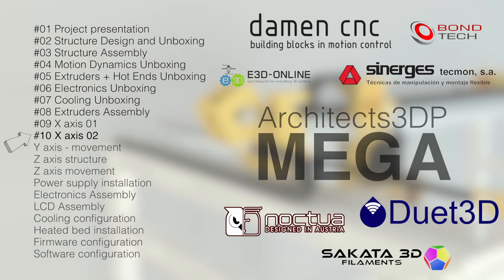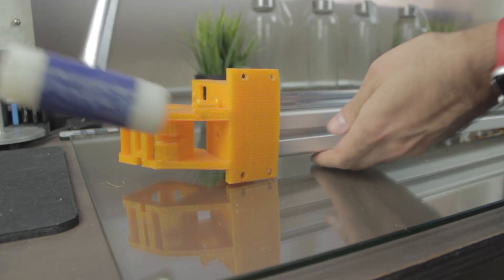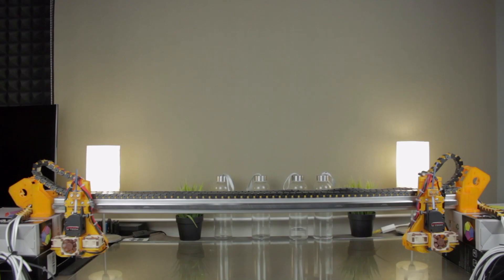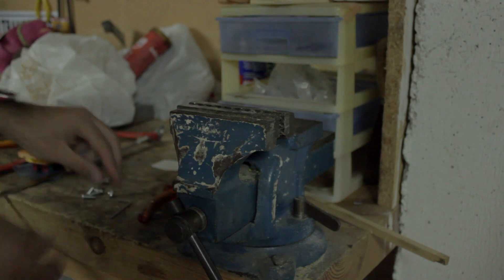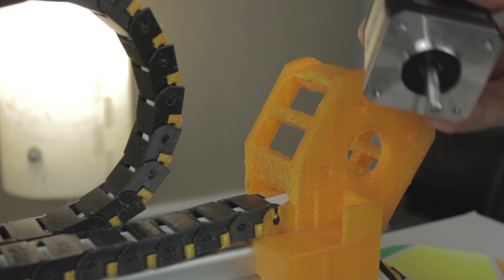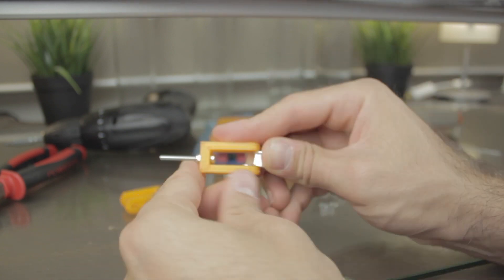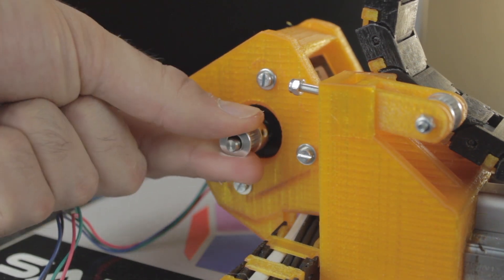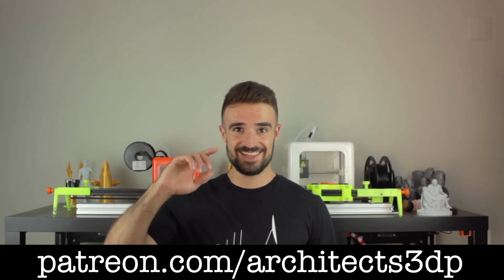Architects3DP MEGA - X axis structure 2/2 #10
In the tenth episode, I am finishing the build of the X AXIS of the Architects3DP MEGA big size 3D Printer.

The STL files to build the left and right extruders include:

- Left X axis end:
     - End body
     - Skate
     - Belt tensioner
     - Belt clip

- Right X axis end:
     - End body
     - Skate
     - Belt tensioner
     - Belt clip

- #10 X axis 2/2

-Electronics Assembly
-LCD Assembly
-Cooling configuration
-Heated bed installation
-Firmware configuration
-Software configuration

M4730X - Architects3DP